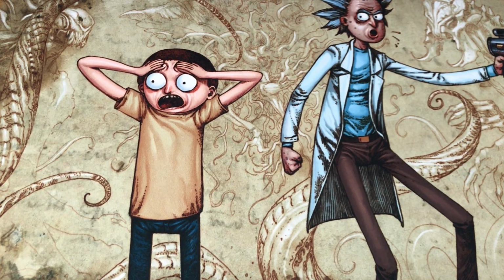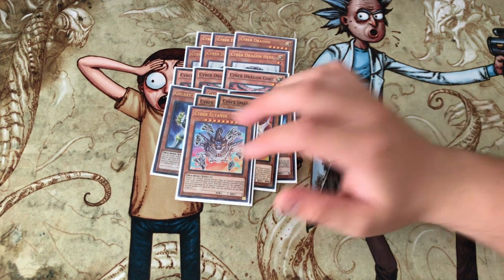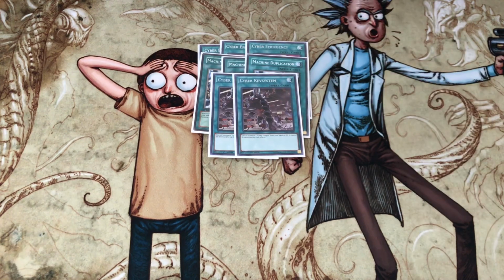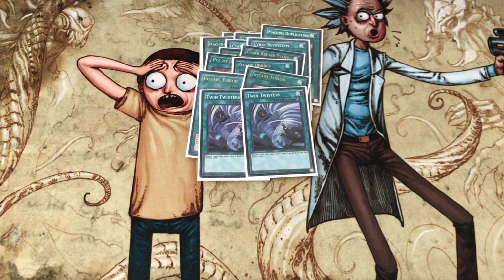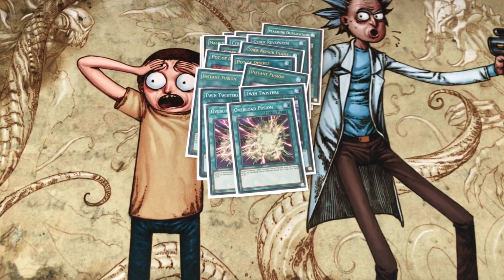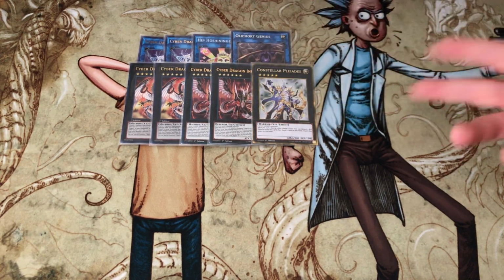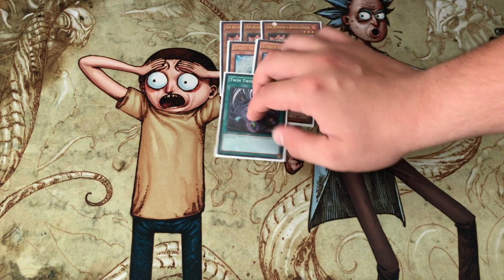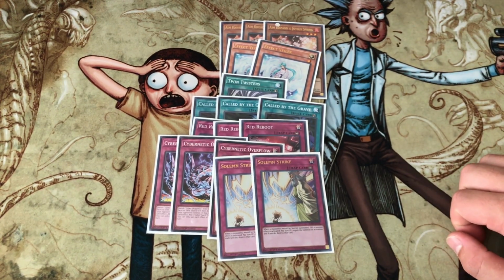CYBER DRAGON DECK PROFILE!!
Mike Marshall's winning deck profile from the Chico, CA locals. Decks competed against:
Round 1- anime mix,
Round 2- Zoodiac
Round 3- Trickstar
Round 4- Trickstar Skystriker
8-1
4-0 in matches